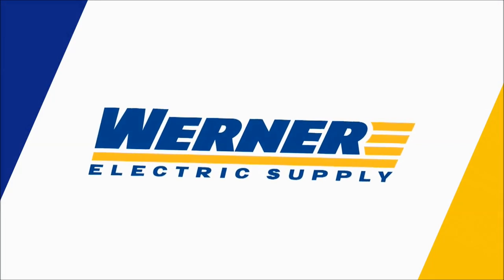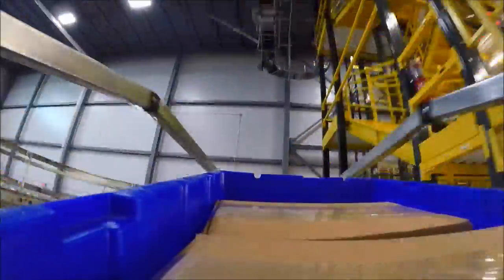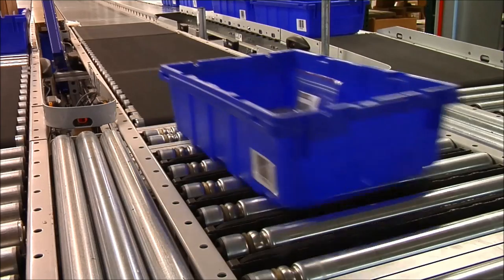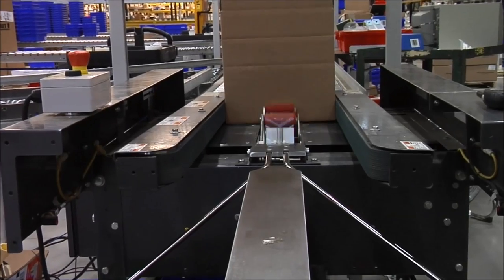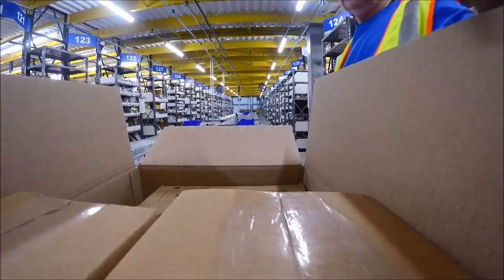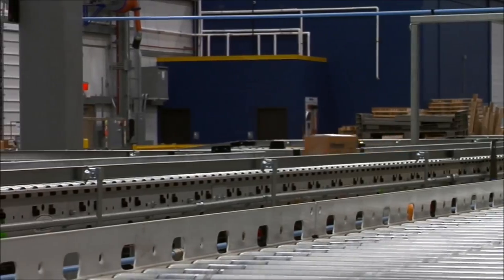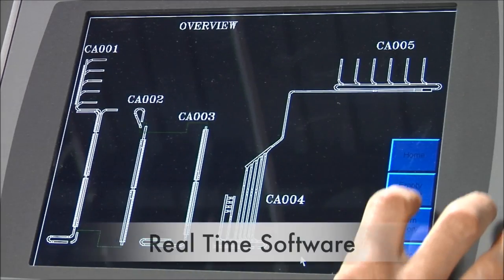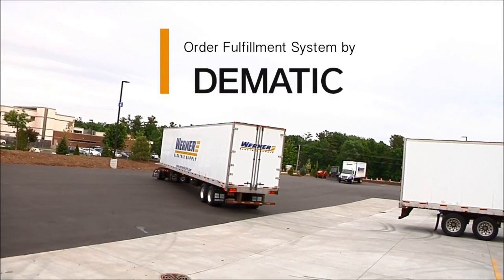Dematic Zone Route Pick at Werner Electric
Werner Electric offers over 25,000 SKUs with a state-of-the-art automated warehouse that can fill thousands of orders each day. In addition, it can accommodate surges in demand as well as future growth. Once you place and order with Werner Electric, it will be picked, packed, and shipped with speed and accuracy using modern technology and methods delivered with an order fulfillment system by Dematic.